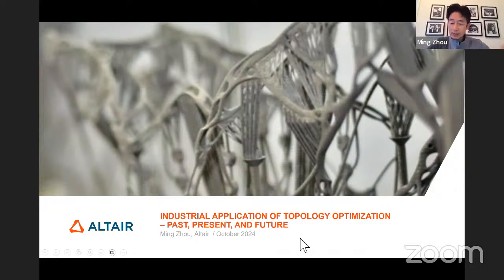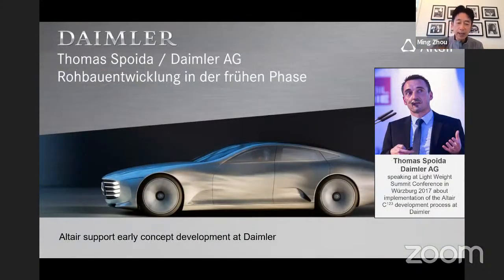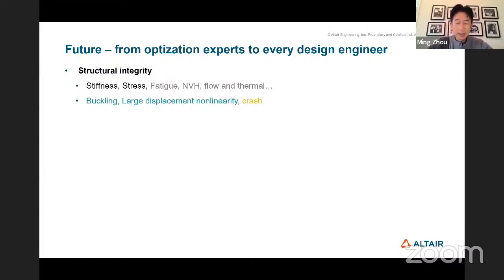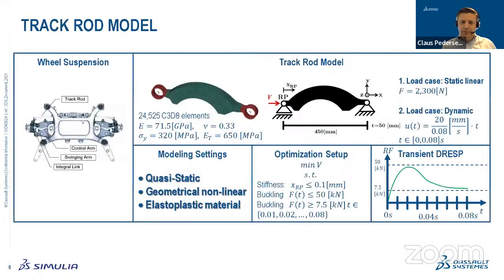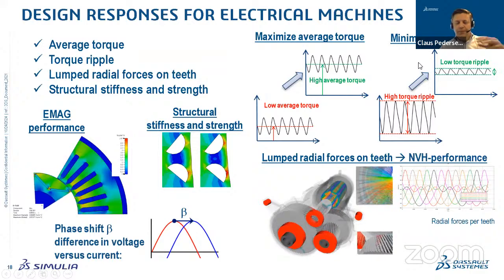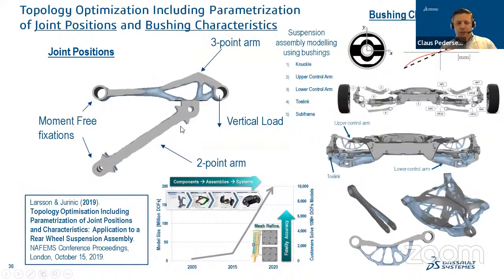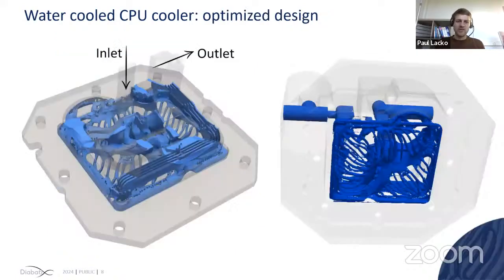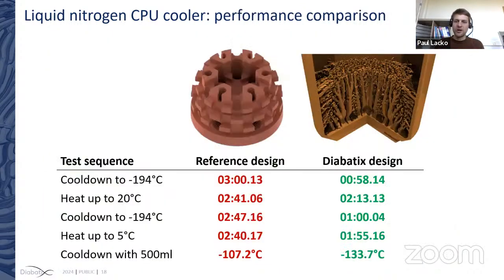TOP Webinar 33: Topology Optimization in Industry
1 – Ming Zhou (Altair)
Industrial application of topology optimization – past, present, and future
2 – Claus Pedersen (SIMULIA, Dassault Systèmes)
Industrial EV Applications – Structural and Multidisciplinary Modeling for Sensitivity based Optimization Workflows
3 – Paul Lacko (Diabatix)
Topology optimization of a heat sink for cryogenic flow boiling